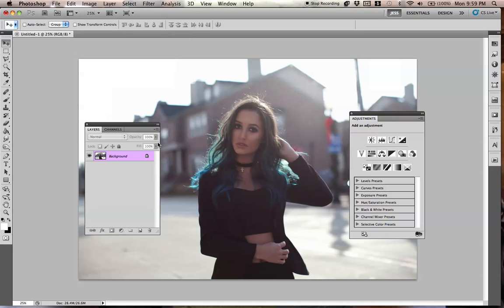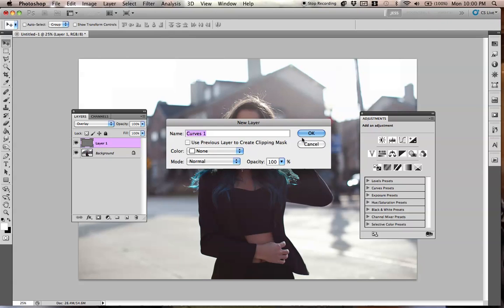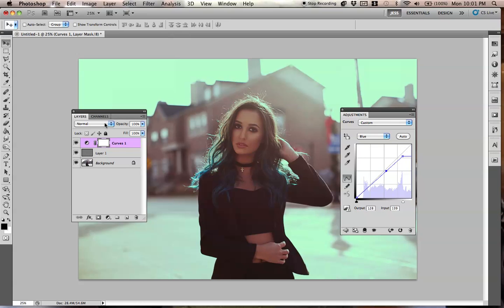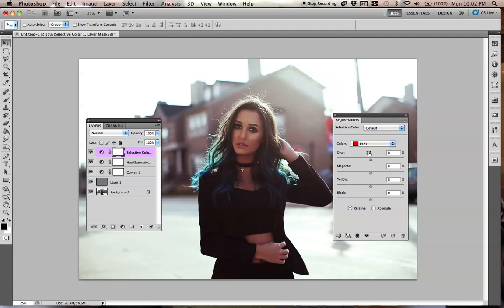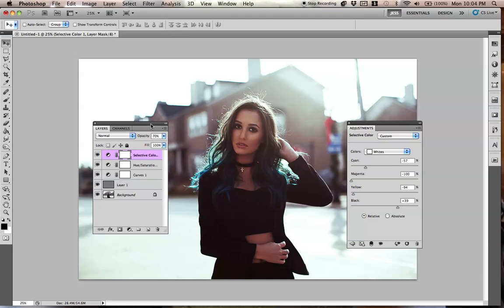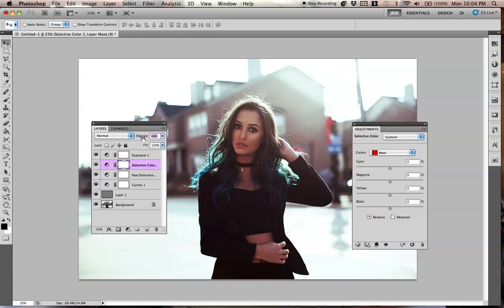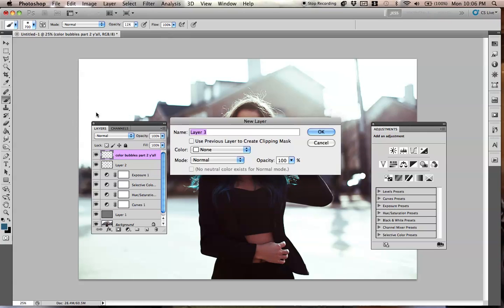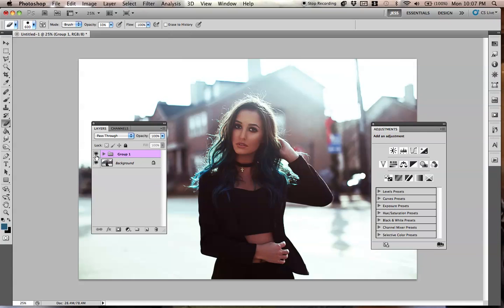Kylie Jenner Inspired Color & Editing - Photoshop Tutorial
We did a Kylie Jenner inspired photoshoot - so I decided to do a more soft blue/vintage tone for this photo.